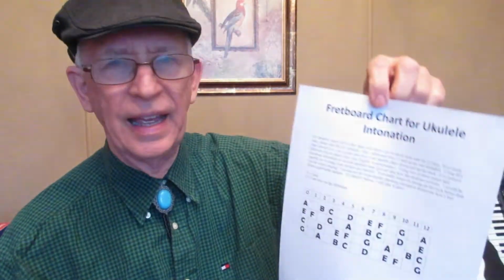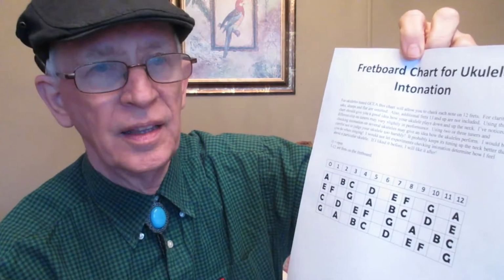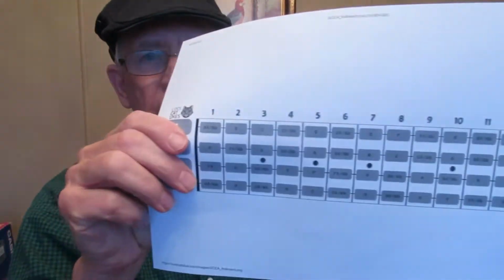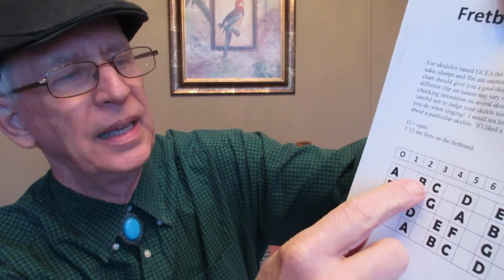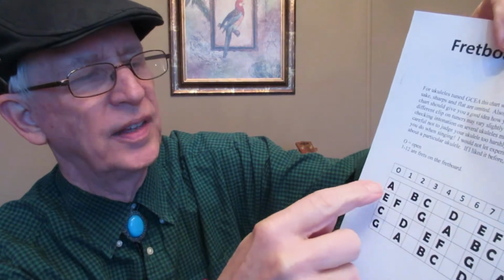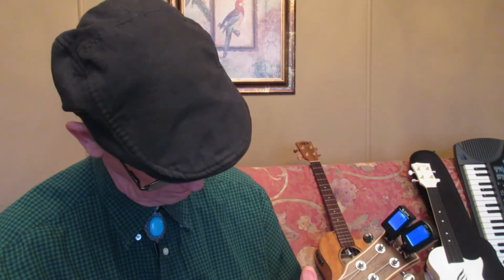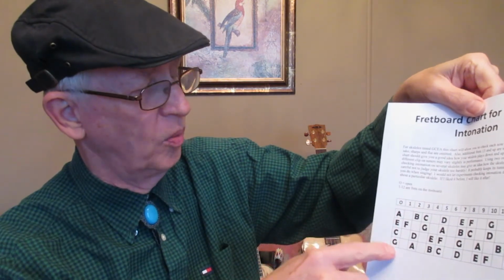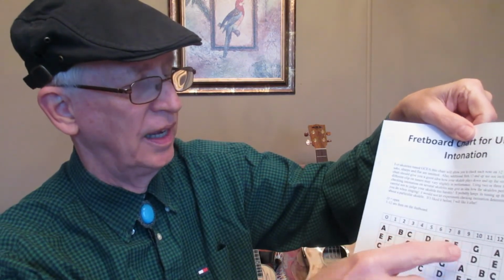How to check intonation on your ukulele.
You check intonation by checking individual notes up the ukulele fretboard.  A clip-on tuner and a fretboard chart will be useful to help do this.

Be sure to mention intonation because I have a simplified melody fretboard chart that I frequently send to people.

"Intonation refers to the ability for a ukulele to be in tune not just when the strings are plucked "open" but also when fretted anywhere else on the neck. Bad intonation will basically mean that your uke wont play in tune even if your strings are tuned perfectly when open."

As I said many times in the video, please don't hate your ukulele because it's not perfect.  Could be it's your tuner that's a little off, or who knows what.  When you can sing perfect notes A to A then you can worry about if your uke can hit them!  New players should especially not worry about ukulele intonation.  Learn to play well and sing and then (if you feel your ukulele is not performing as well as you are) buy one guaranteed to have perfect intonation . . . if you can find one.